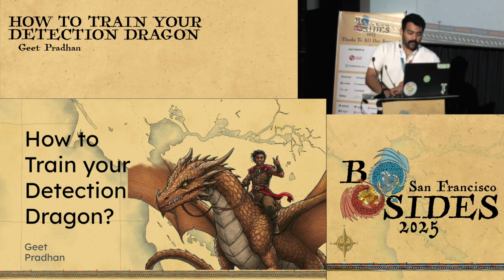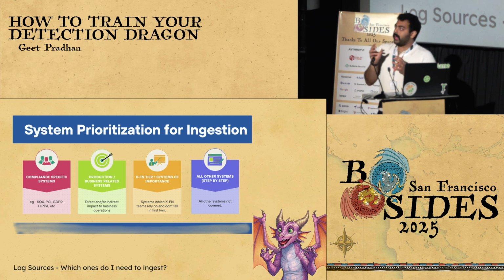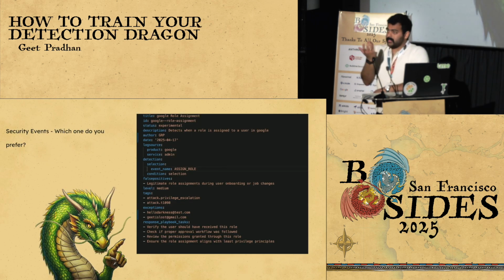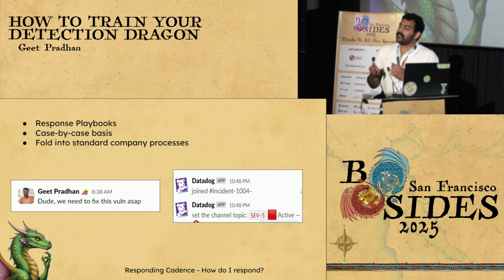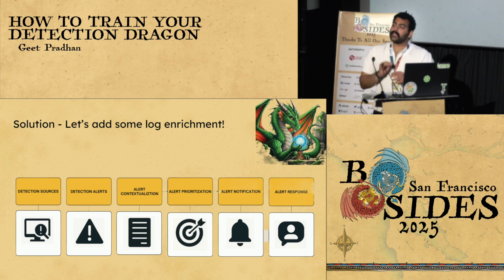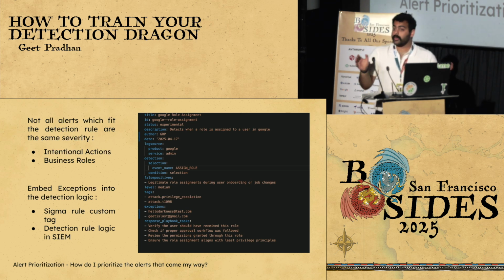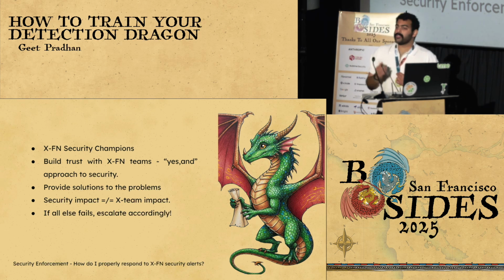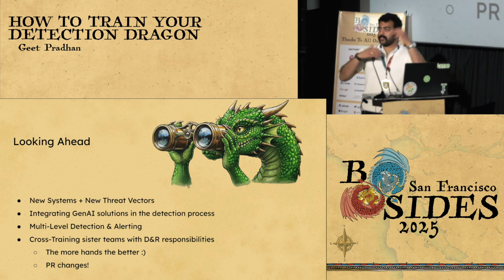BSidesSF 2025 - How to Train Your Detection Dragon (Geet Pradhan)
How to Train Your Detection Dragon

Geet Pradhan

Ever wanted to start fresh and train the "detection and response" dragon? Hear my account of how I did this (and hope to continue building!) from scratch with learnings from my professional experience so far!